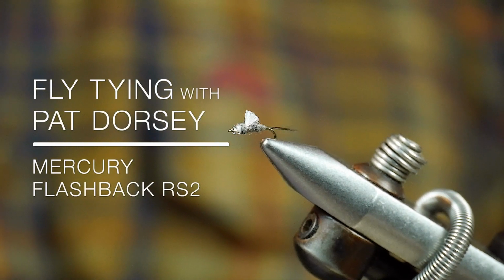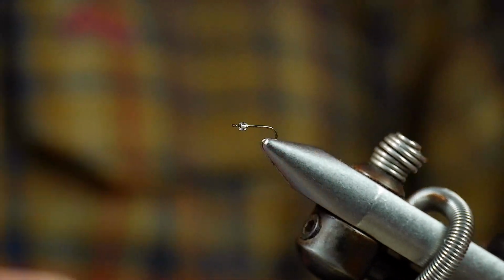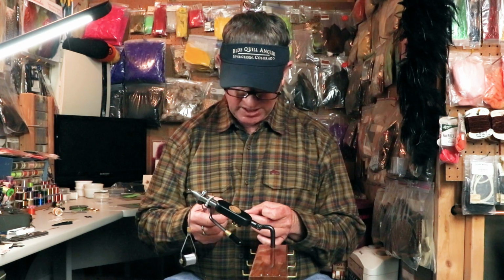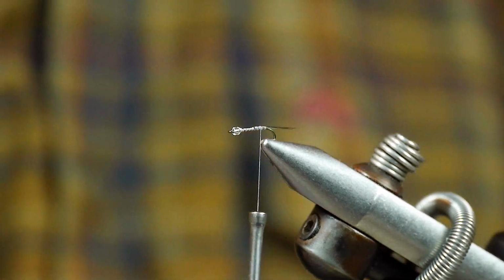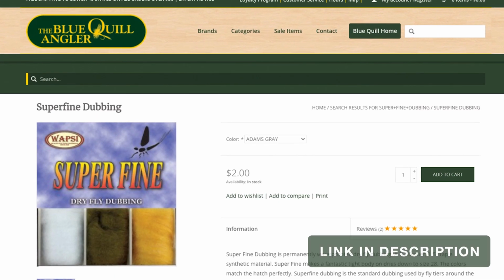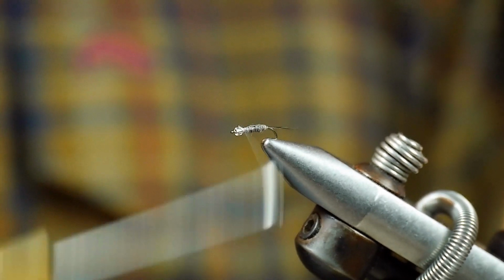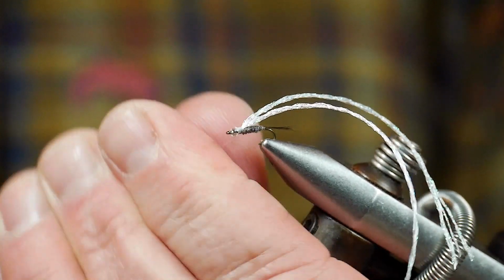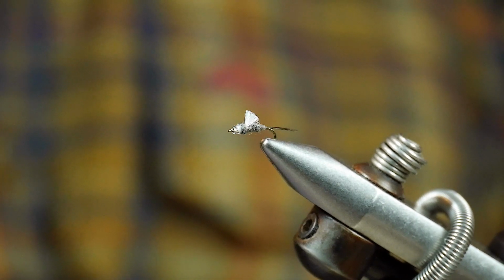Mercury Flashback RS2 - Blue Quill Angler Fly Tying Tutorials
The original RS 2 was invented by Rim Chung in the early 1970's. His objective for designing the RS 2 was to come up with a simple, yet realistic nymph that imitated an emerging mayfly. Chung’s recipe included a straight-eye hook (Tiemco 101), split dark dun micro fibets, natural beaver fur, and the webbing off a gray saddle hackle feather (the fluffy material near the stem) for the emerging wing.

 Many variations have spun-off the original pattern including: the Sparkle Wing RS 2, Mercury RS 2, Flashback RS 2, Foam Wing Emerger RS 2, and the Mercury Flashback RS 2. With no lack of respect toward Chung’s original pattern, these variations have improved the fly dramatically. Like their predecessor, they are effective under a wide range of conditions, especially, during the initial phases of a mayfly hatch.

 The flashback RS 2 was invented by Roaring Fork and South Platte River guide Tom Whitley. His design incorporated a split, micro fibet tail (clipped), Adams Gray Super Fine dubbing for the abdomen, pearl Mylar tinsel for the back strap, and white ostrich herl for the wing. I tweaked his pattern and came up with my own variation—the Mercury Flashback RS 2. My pattern uses dark dun hackle fibers for the tail (for the ease of tying), gray Super Fine Dubbing for a thin and sparse abdomen, Glamour Madeira for the wing, and a small silver-lined glass bead to enhance the gas bubble-effect that occurs during the emerging process.